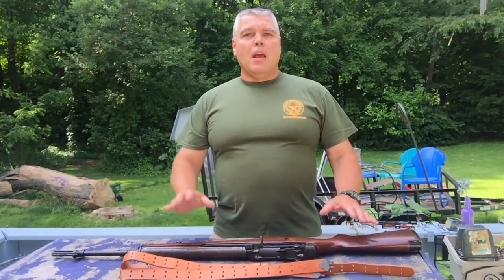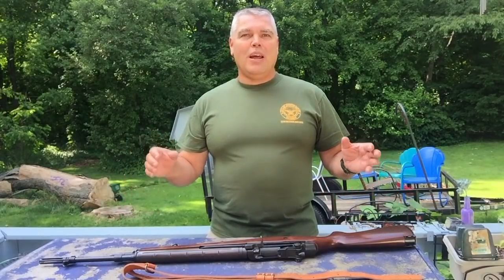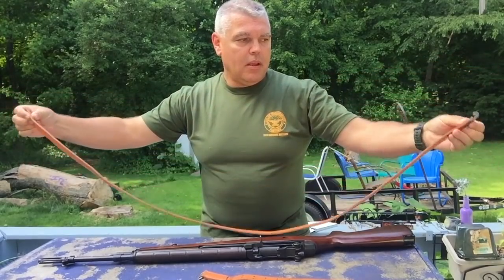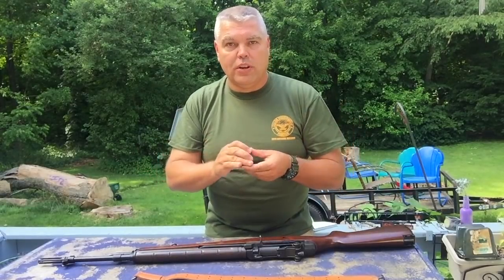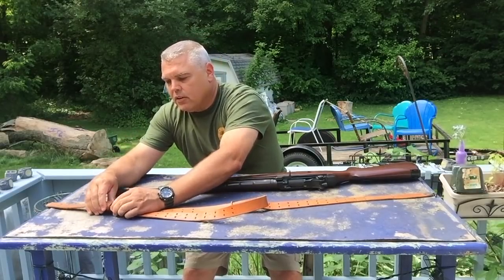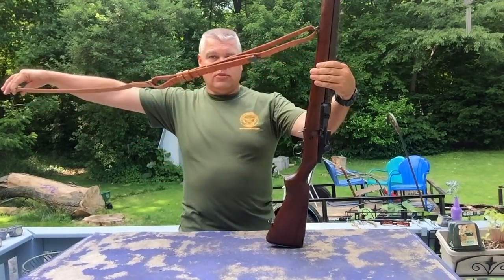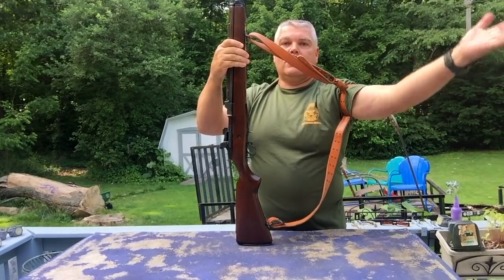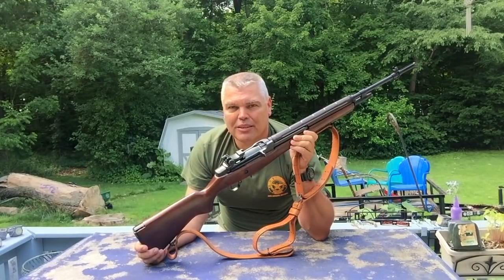Attaching an M1907 Military Sling